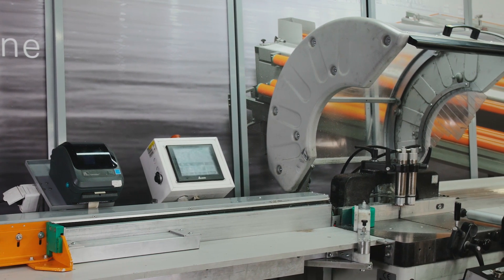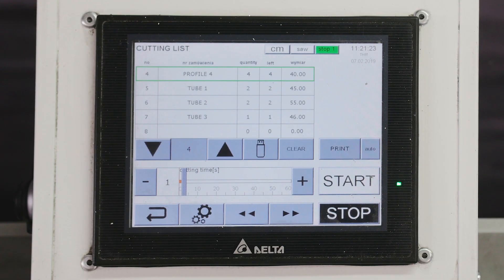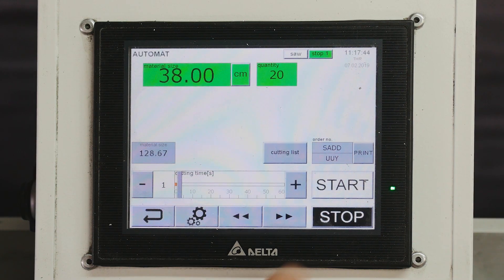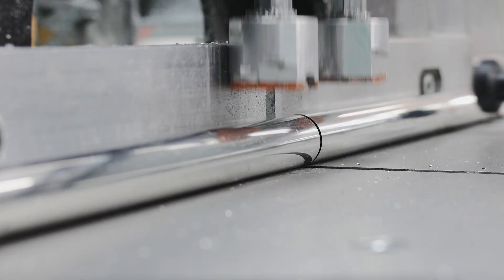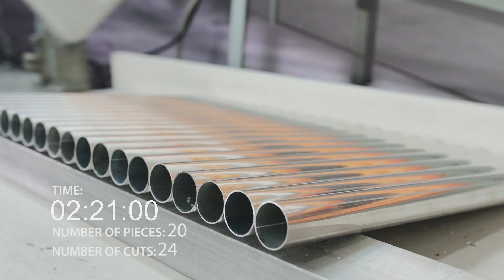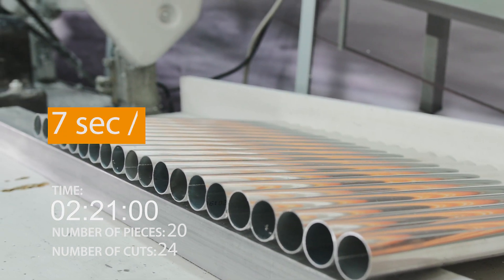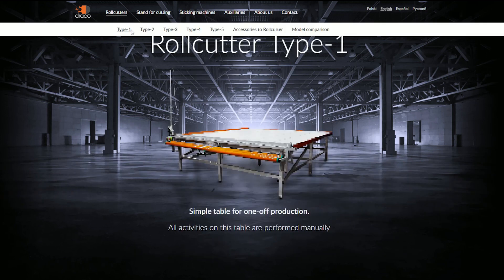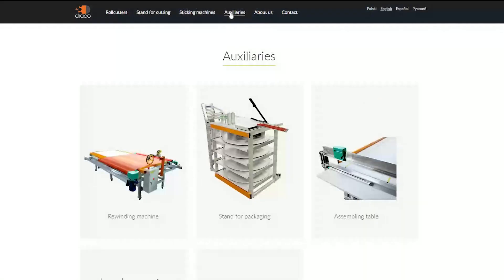Automatic Saw - Cutting aluminum bars - Draco Cutbooster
Using a Cutbooster with an automatic positioning device, you can quickly set the length of the element being cut. All you need to do is enter the dimension using the touch screen; the fender immediately adjusts to the set distance.